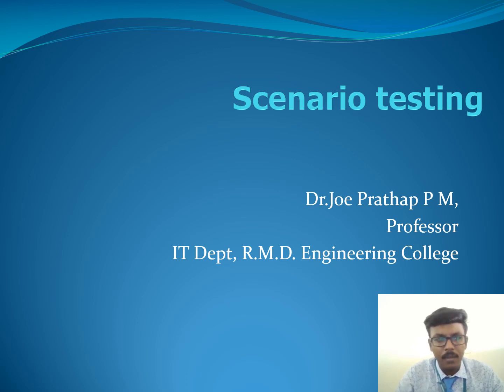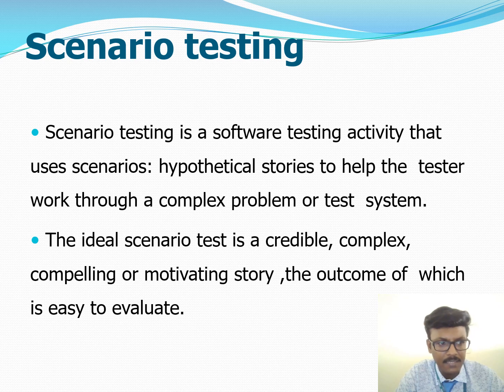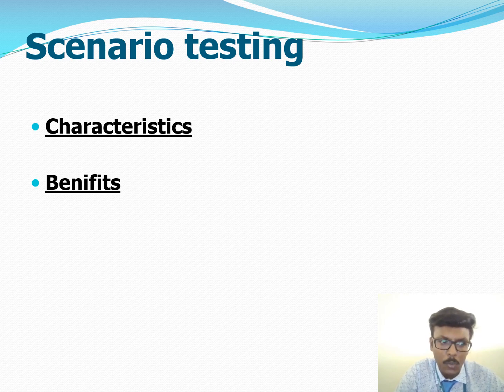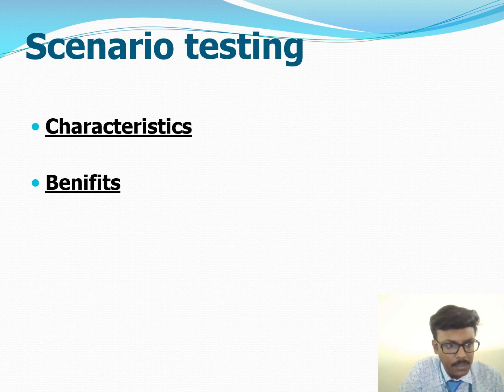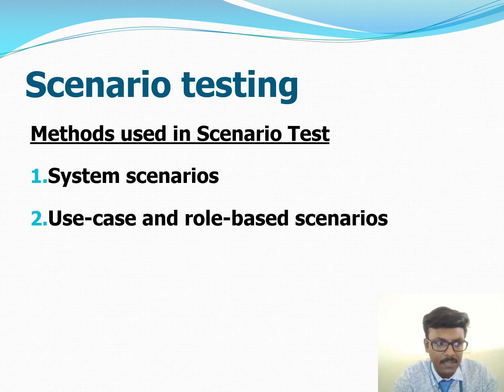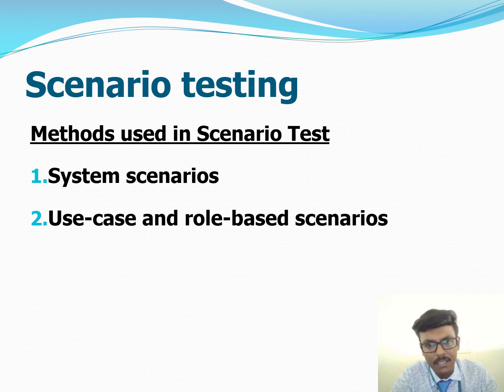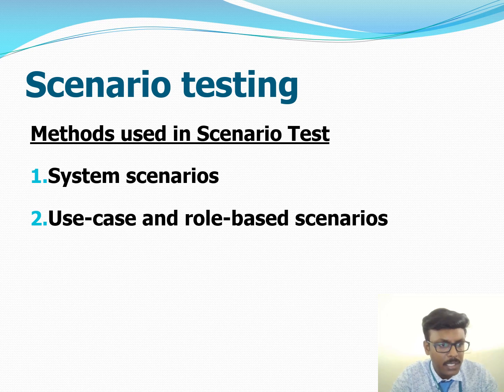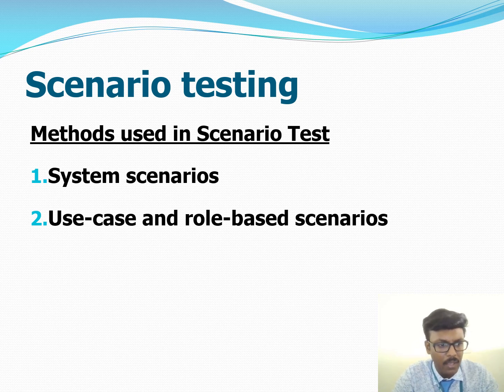Scenario Testing- Software Testing, Dr. Joe Prathap P M, Professor/CSE, RMDEC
This video explains the concept of Scenario Testing